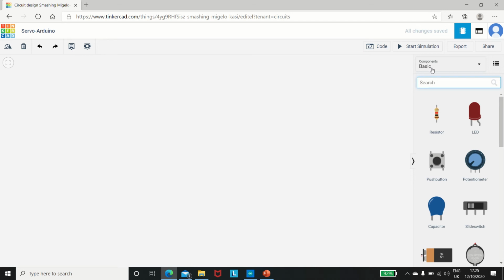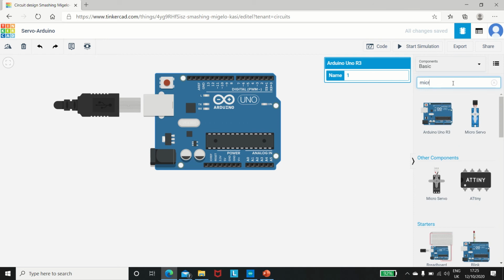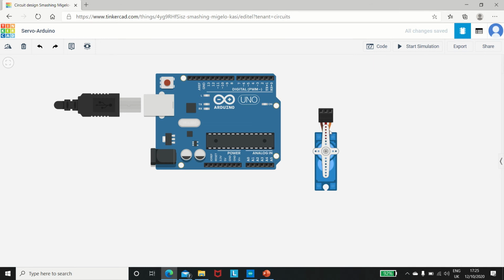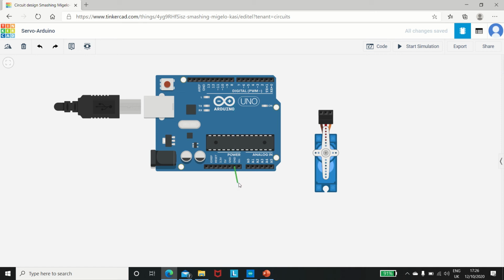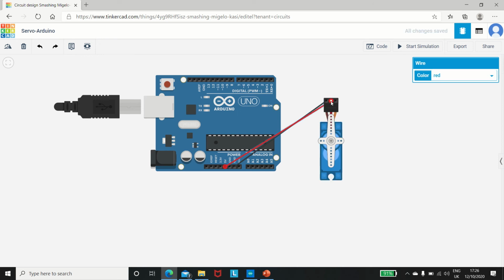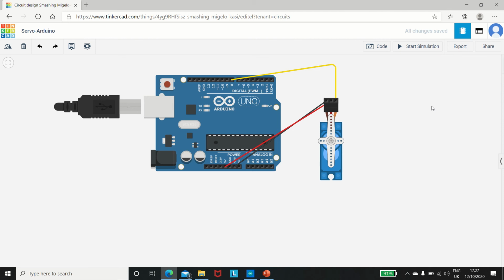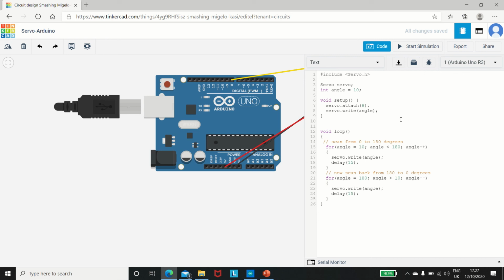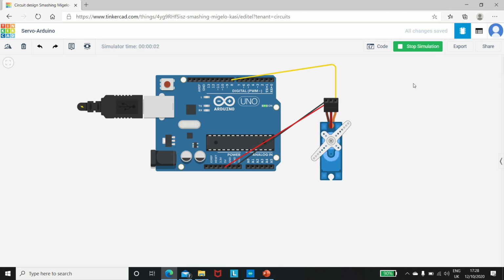Arduino-Servomotor using TinkerCad